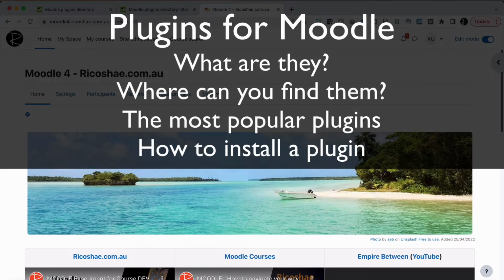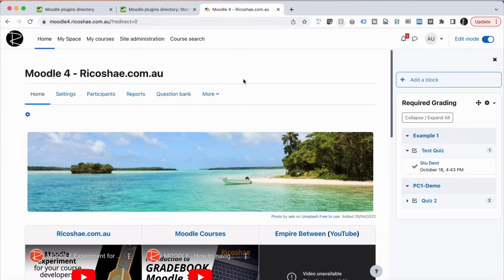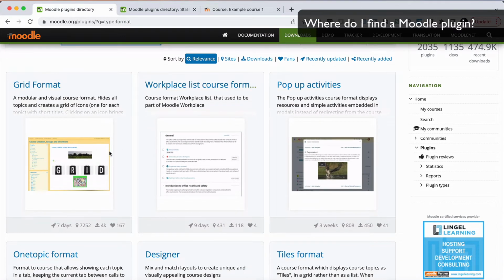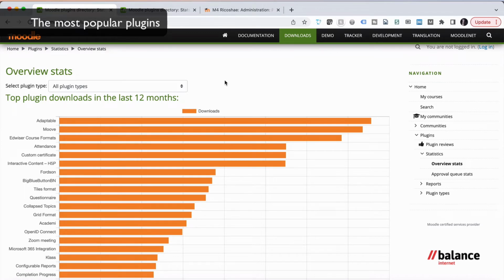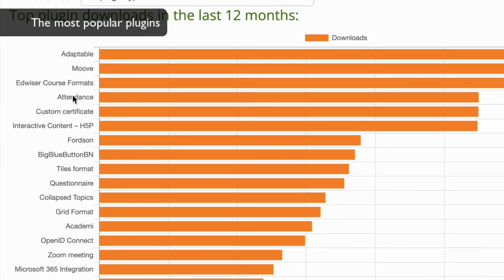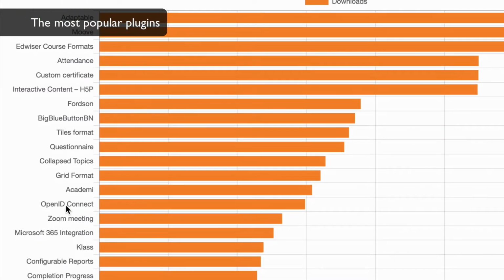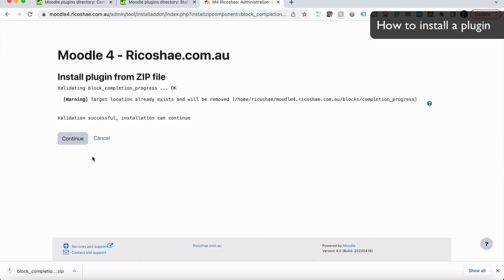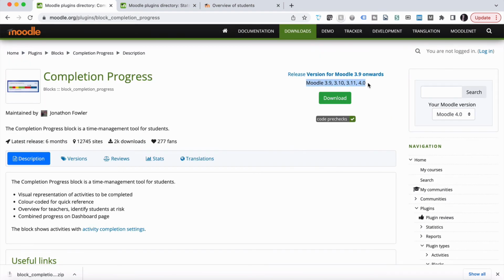What is a MOODLE PLUGIN? Where can I find them and which ones are the best?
An introduction to Moodle plugins, what they are, where to find them and the most popular plugins of 2022. Plus a bonus instruction on how to install a plugin for Administrators.

►► NEW COURSE - How to use Moodle 4.0 (7+ hours of video training)